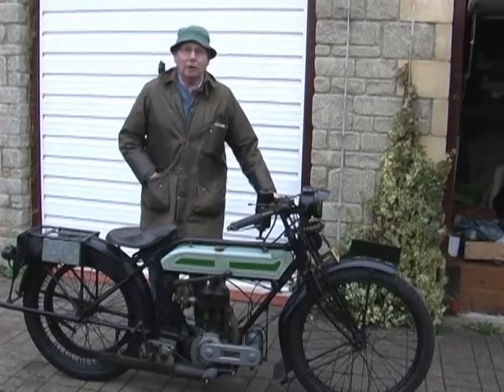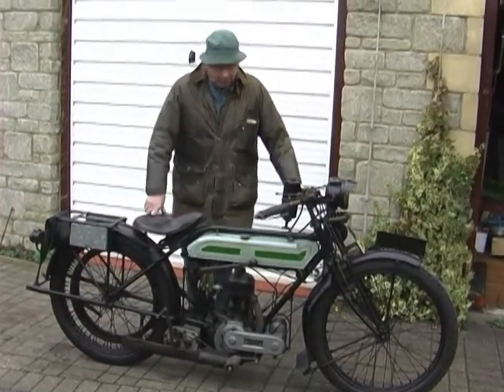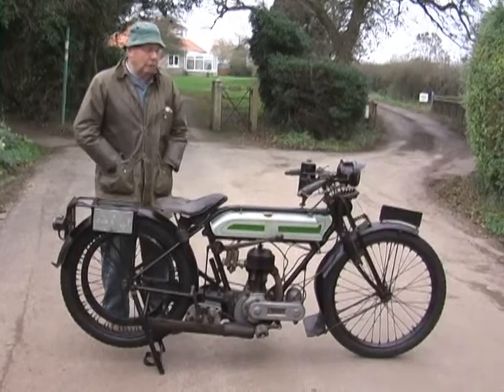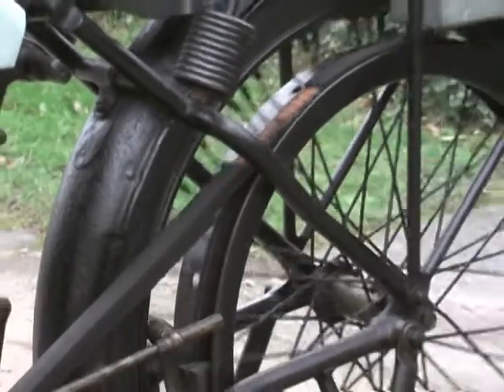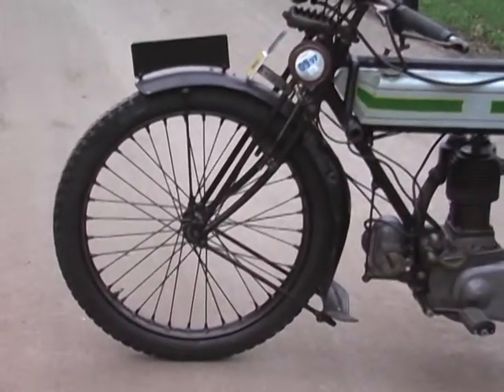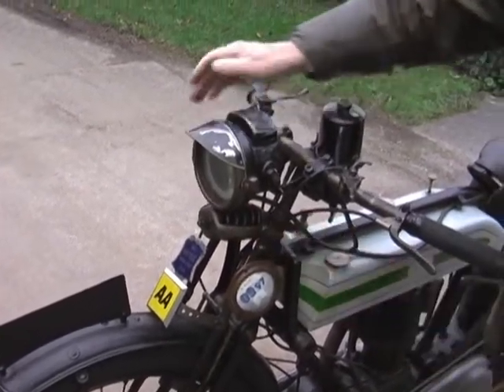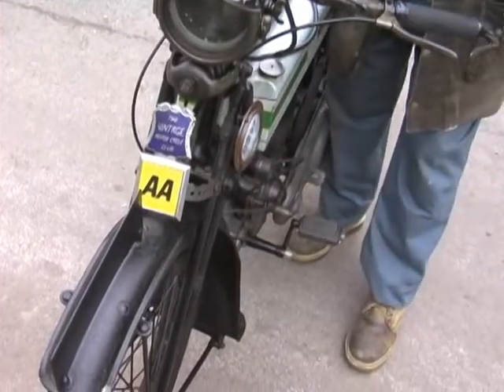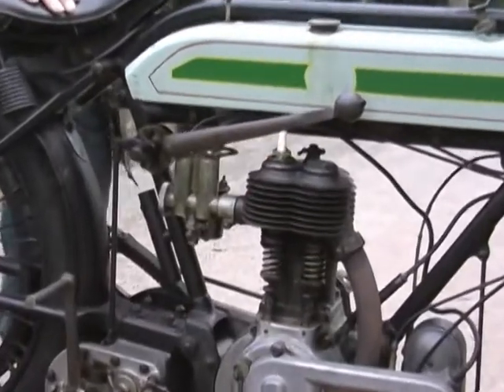1922 Model H Triumph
This is one of my Dad's many motorcycles. He sadly passed in 2021. This motorcycle is for sale, and I'm open to offers.  It is located in Southern California and even though this video was filmed in 2008, it is pretty much in the condition shown.